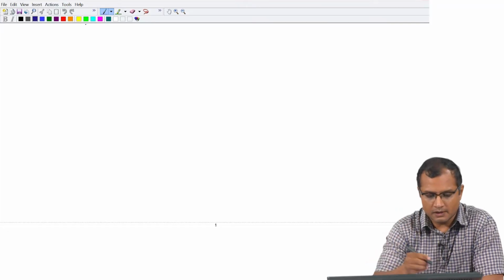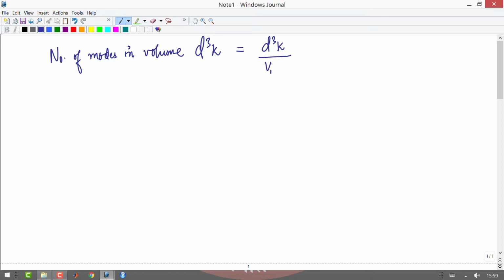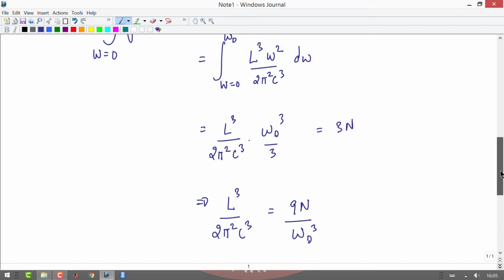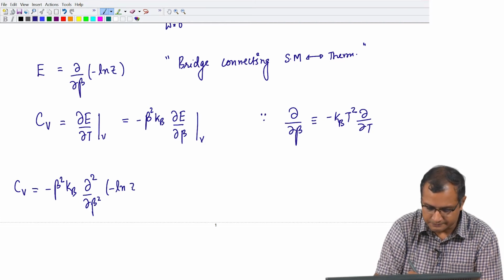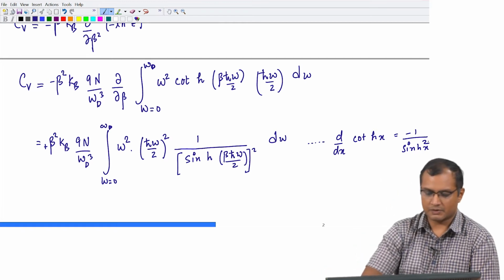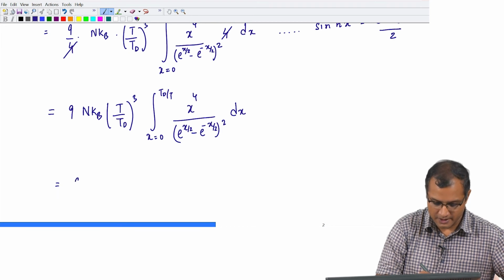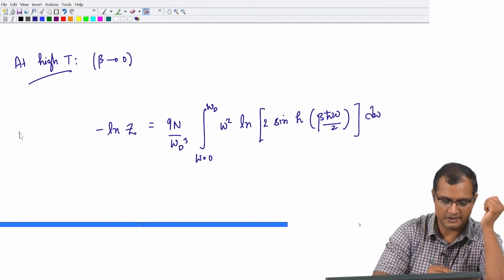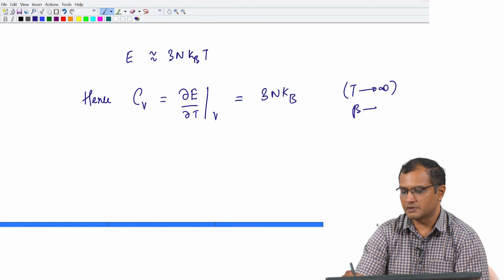Lecture 31-Vibrations of Solid (Continuation)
Vibrations of Solid (Continuation)